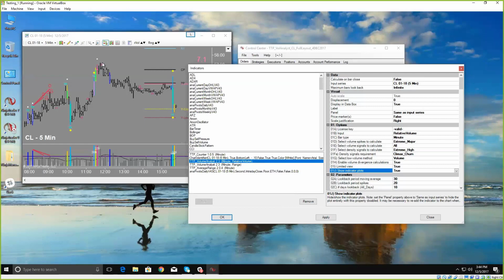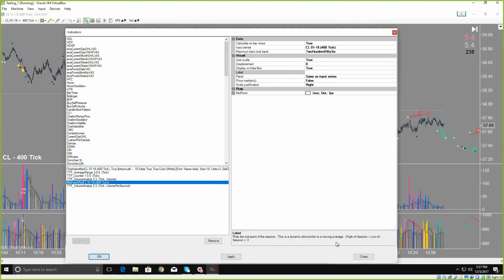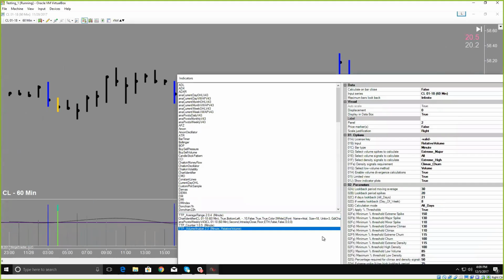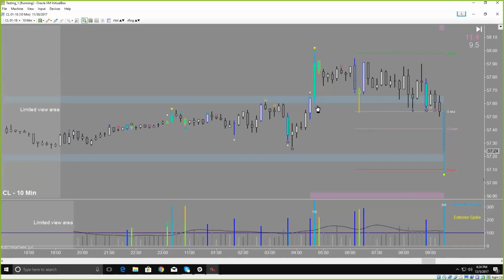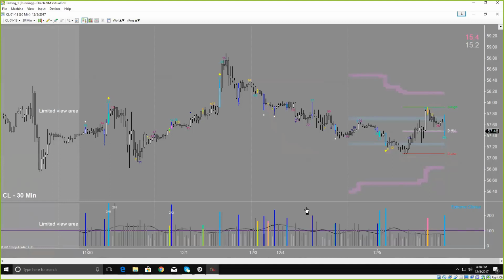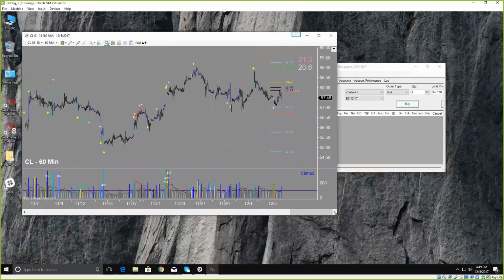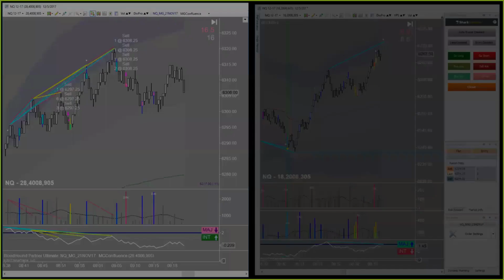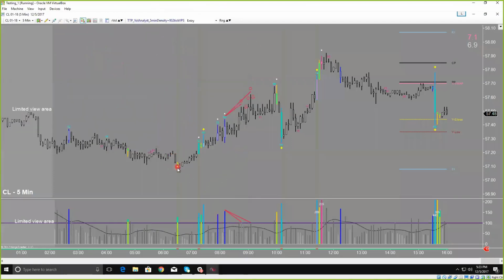VolumeAnalyst - Training Session - Part 2 - Workspaces for Ninjatrader 7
An investor/trader could potentially lose all or more than the initial investment. Risk capital is money that can be lost without jeopardizing one’s financial security or lifestyle. Only risk capital should be used for trading, and only those with sufficient risk capital should consider trading. Past performance is not necessarily indicative of future results. View Full Risk Disclosure